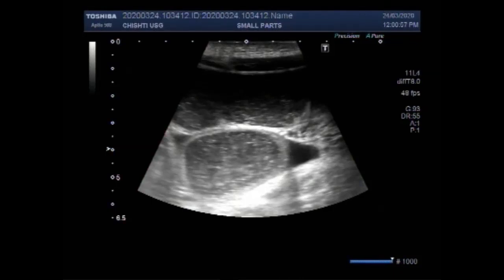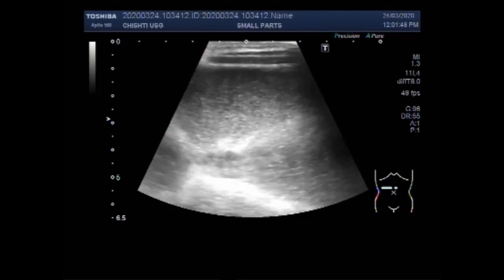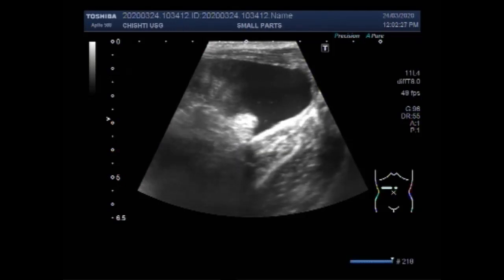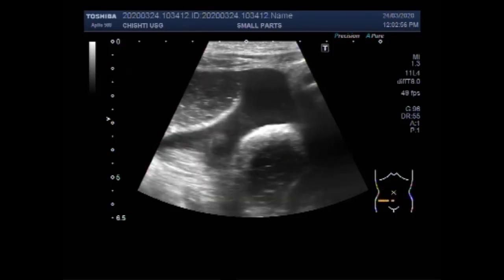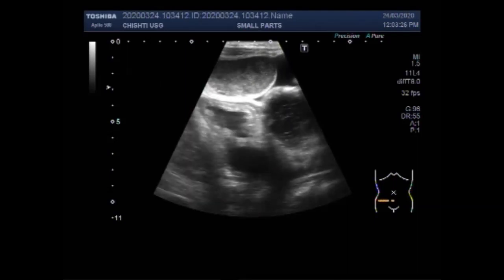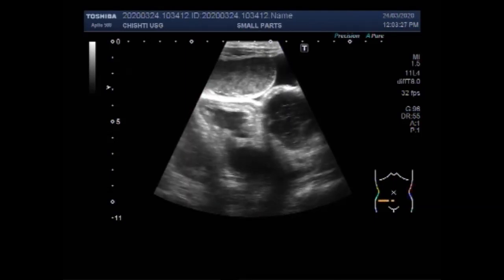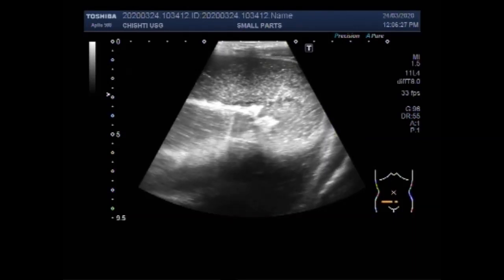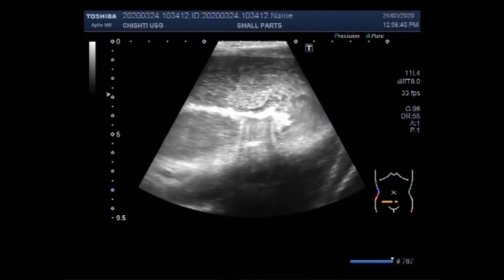Ultrasound Video showing Intestinal Obstruction, dilated gut loops, and free fluid.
This video shows Intestinal Obstruction with dilated gut loops and free fluid between intestinal loops.
In patients with small bowel obstruction, supine views show dilation of multiple loops of the small bowel, with a paucity of air in the large bowel. These findings, in conjunction with a lack of air and stool in the distal colon and rectum, are highly suggestive of mechanical intestinal obstruction.
Dilated small bowel loops more than 2.5 cm up from outer wall to outer wall; normal caliber or collapsed loops distally are the sign of intestinal obstruction.
The relevance of free fluid between intestinal loops detected by sonography in the clinical assessment of small bowel obstruction in adults is very important.
The presence of a large amount of fluid between dilated small bowel loops suggests worsening of mechanical small bowel obstruction, that requires not a medical therapy but immediate surgery.
Obstruction of the large bowel usually causes milder symptoms that develop more gradually than those caused by small-bowel obstruction. Increasing constipation leads to obstipation and abdominal distention. Vomiting may occur (usually several hours after onset of other symptoms) but is not common.
Constipation is a medical condition that can affect your ability to eliminate stool. Obstipation is different from constipation in that obstipation is when a person cannot pass stool or gas, usually due to an obstruction or blockage of hard, difficult-to-pass stool.
The high fiber content in bananas can help normalize the effects of constipation. They can help you push out the waste better by making stools easier to pass.